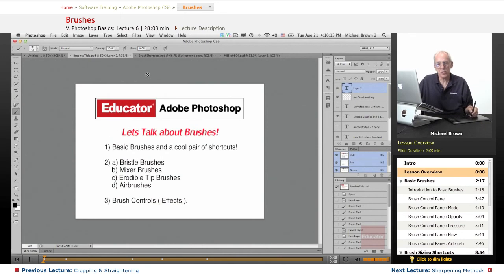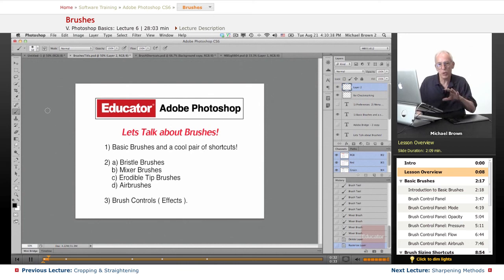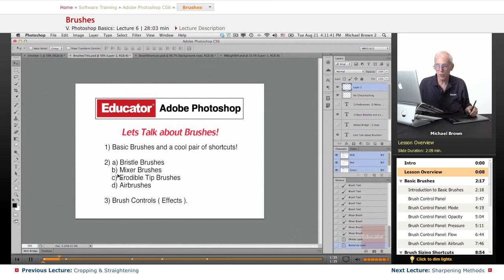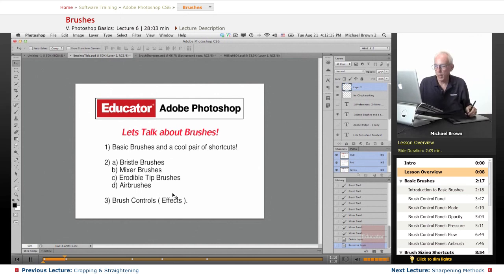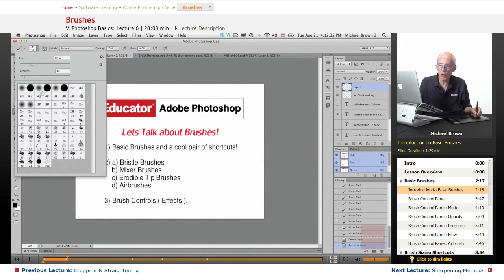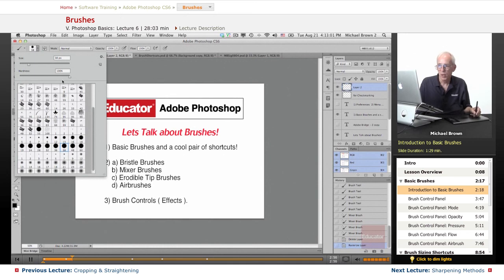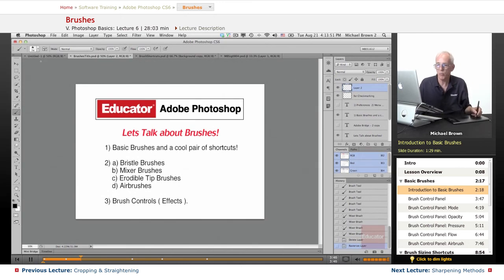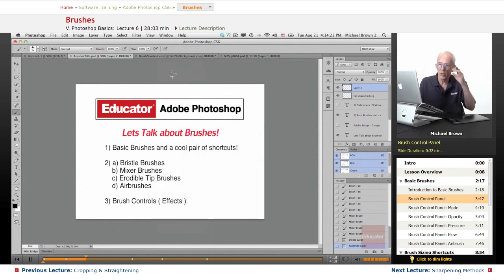"Brushes" | Adobe Photoshop CS6 with Educator.com